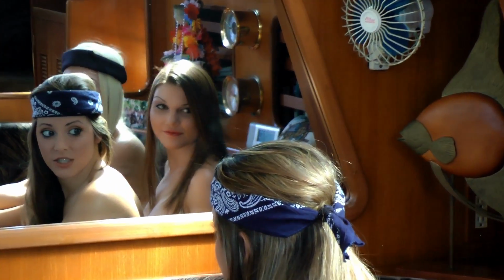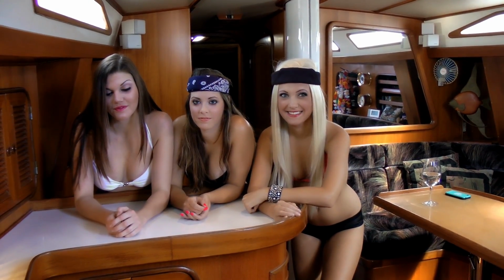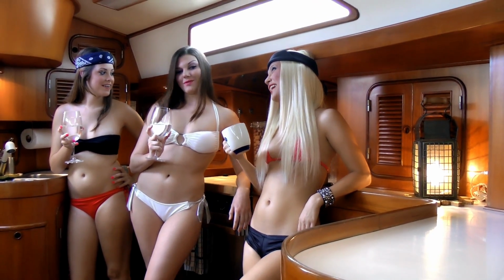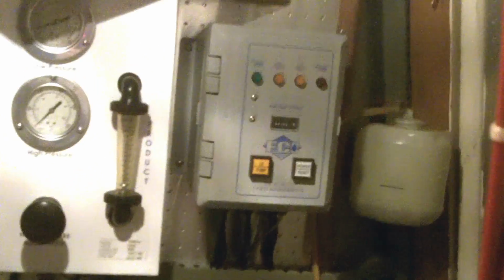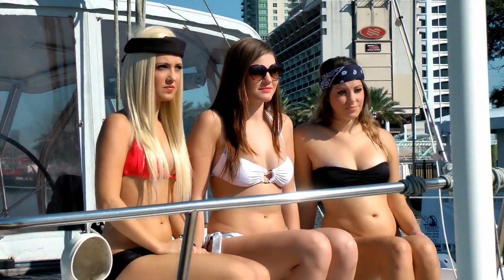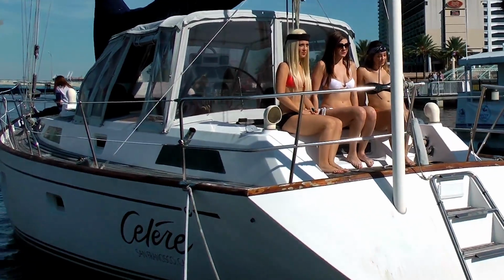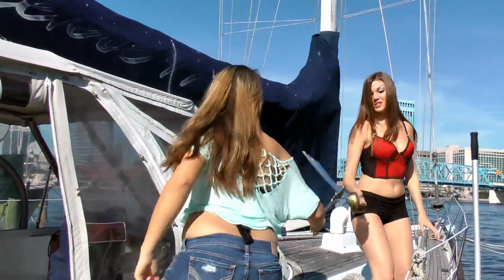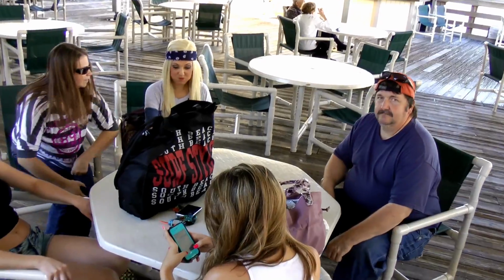49' Sorenson Sailing Yacht and Mermaids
Join the mermaids as they show you around the 49' Sorenson custom built sailing yacht
If you like what I do, you can pledge your support